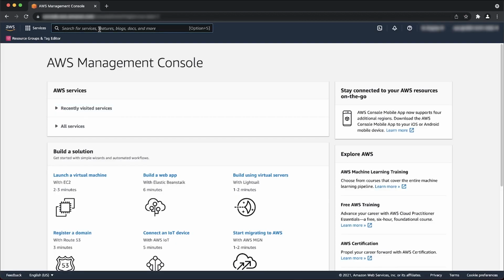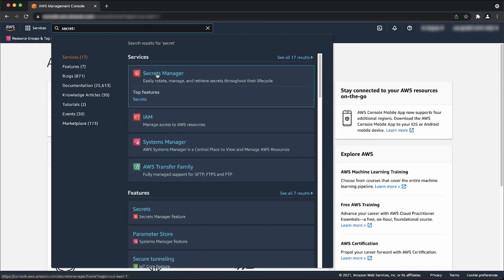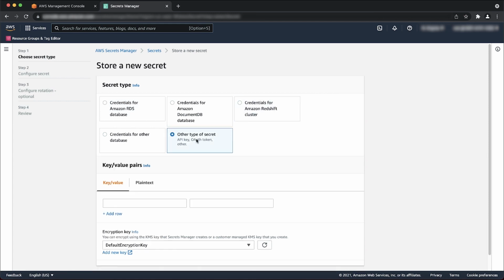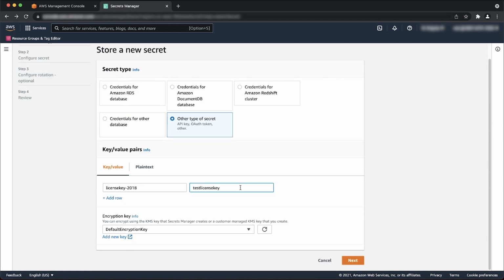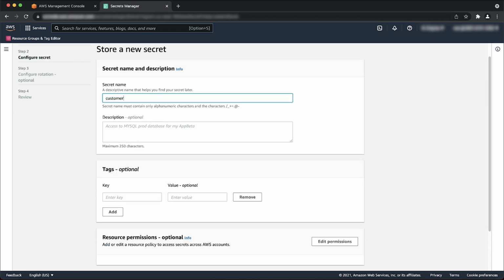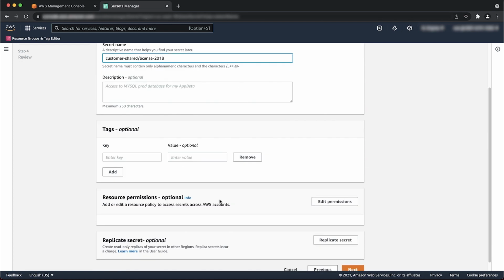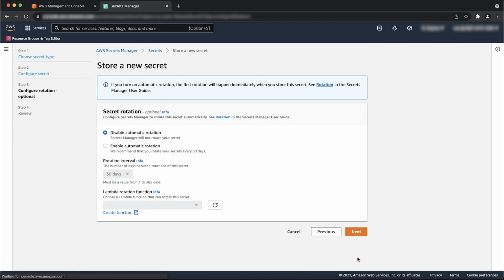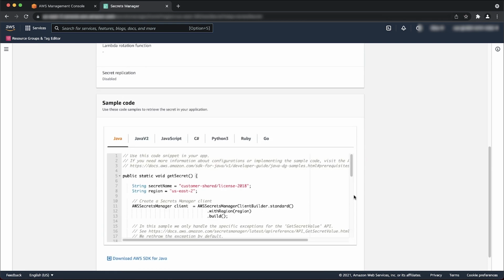How can I share sensitive data in AWS Managed accounts using AWS Secrets Manager?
Ravindra shows you how to share sensitive data in AWS Managed accounts using AWS Secrets Manager.